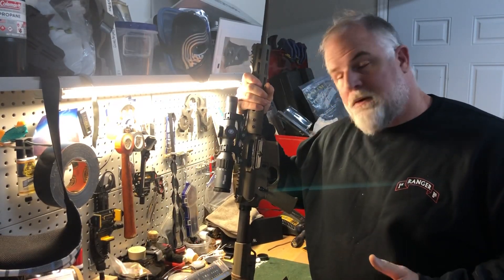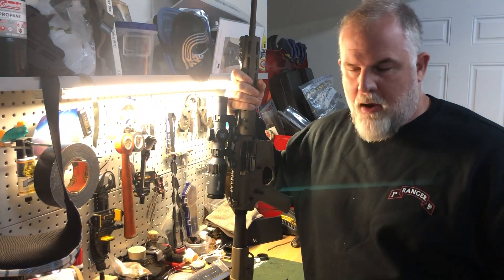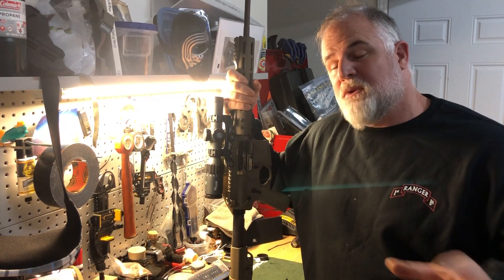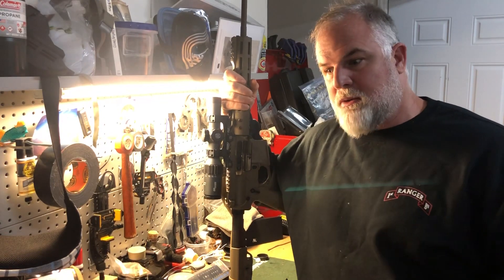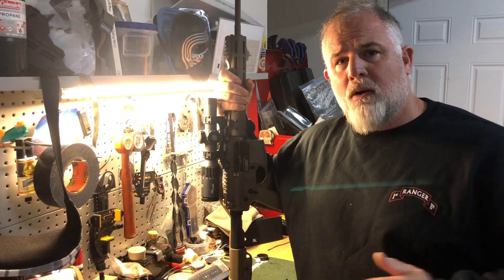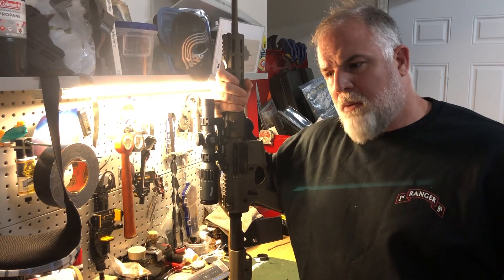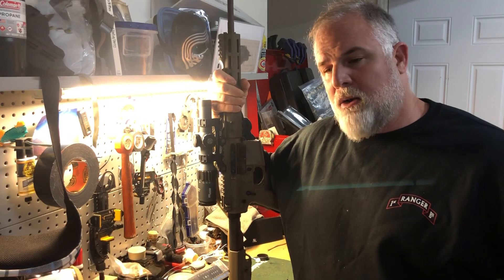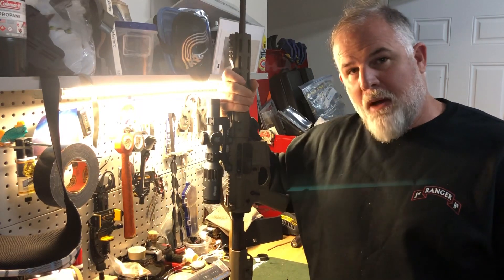What Is The 300yd Carbine Course?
What’s covered in a 300yd Carbine course? Take a listen and find out!

Next 300yd Carbine Course is March 8-9 in Bastrop, TX!